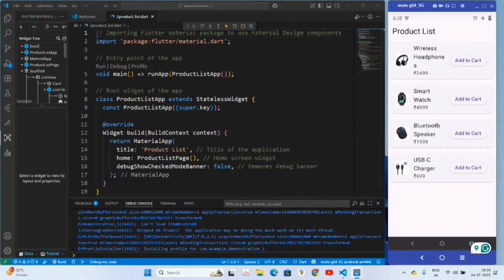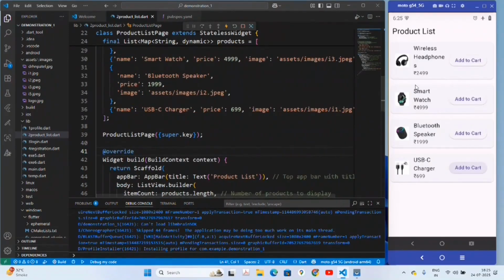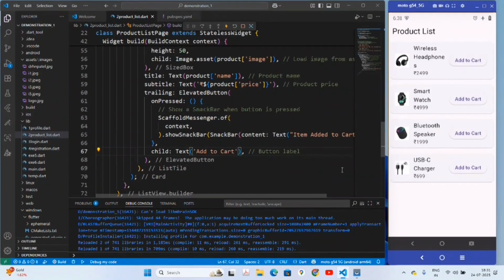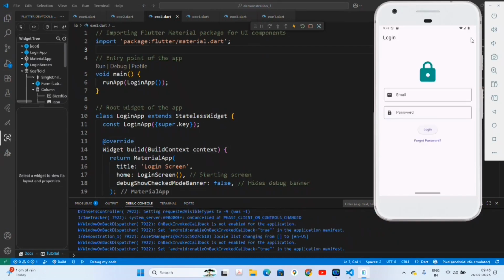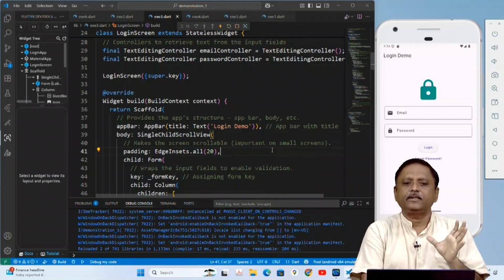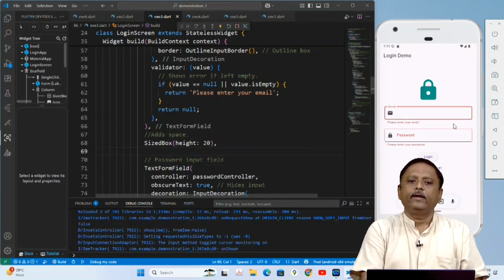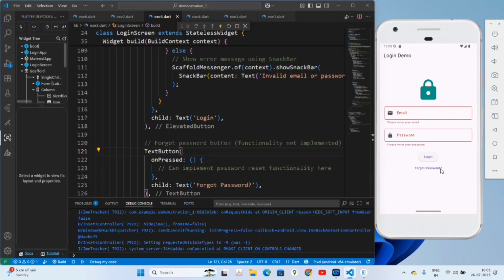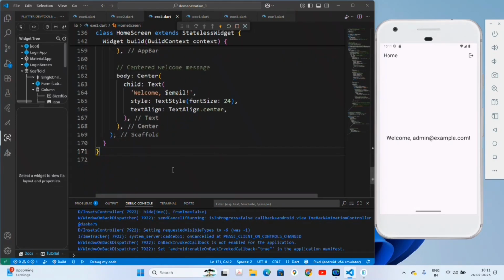9 Building User Interfaces with Flutter 2